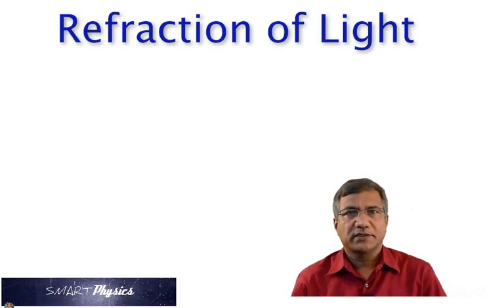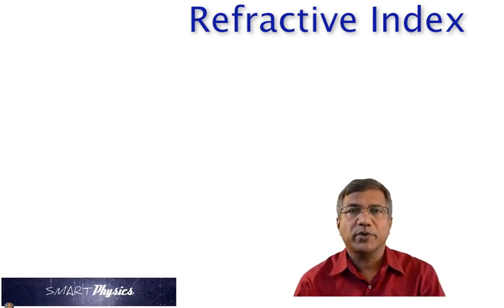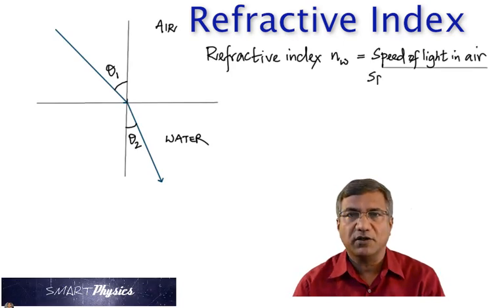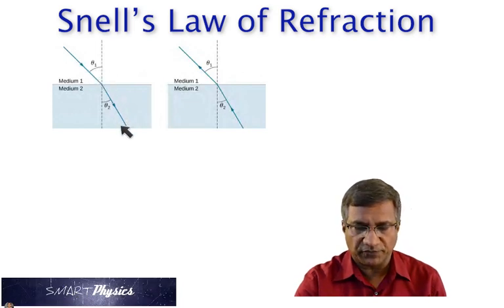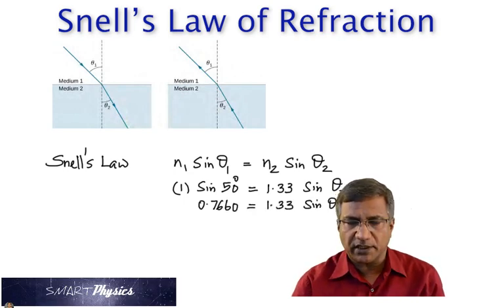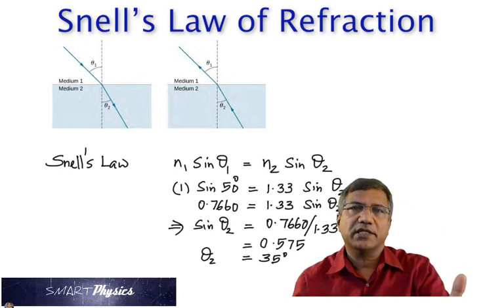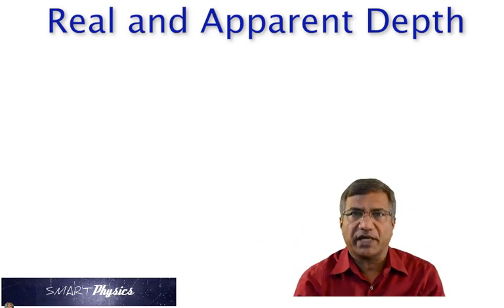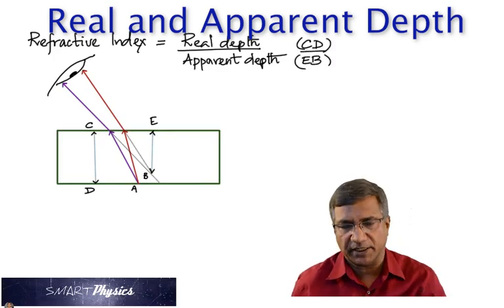Refractive Index Explained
Explanation of the concept of Refractive Index.